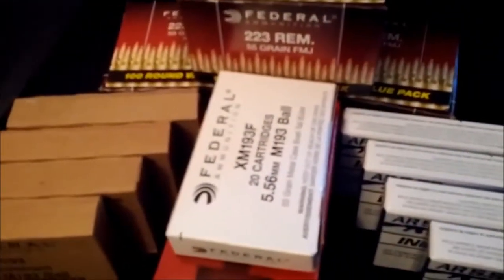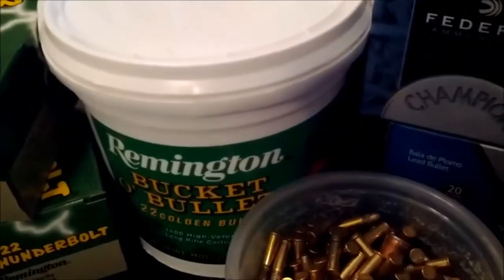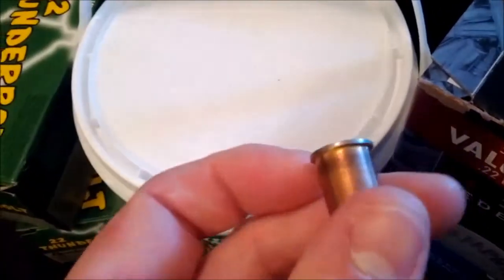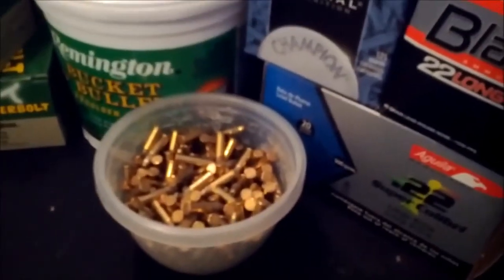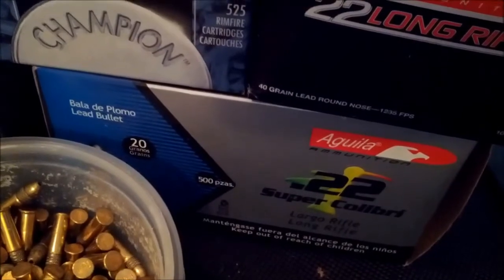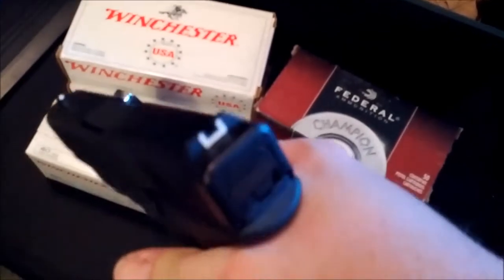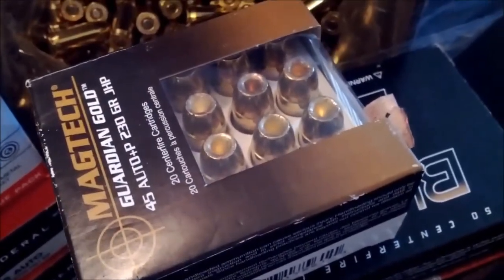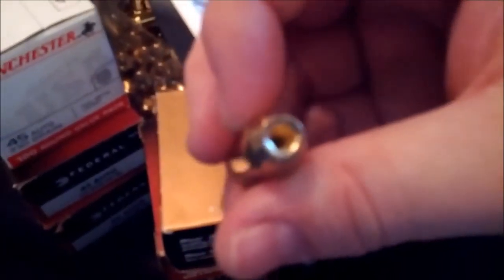AmmoShow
Dumb video of my ammo collection. I'm sure some people would be jelly of my .22lr numbers, but many many others would laugh themselves silly. Again, not braggin, just sayin...

Guns at the end of video are Glock 27, Glock 30 w/ NP3 treatment, Ruger SR556, Ruger 10/22 Takedown, Mossberg 535

Music at end of video is from my old garage band: Gredle
Song title: Bloodless
Singer: Cassidy F.
Drums: Brad F.
Bass and Guitar: Jason A.